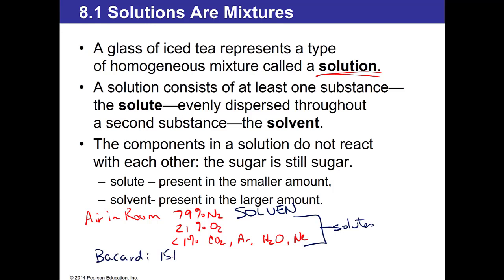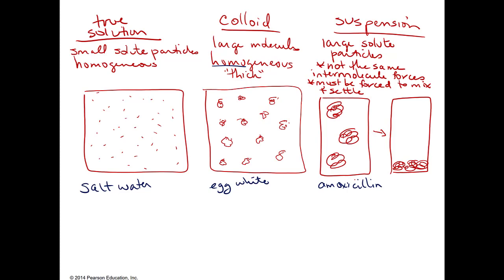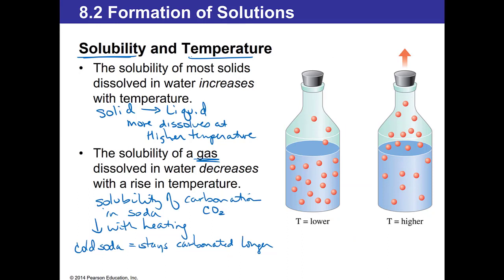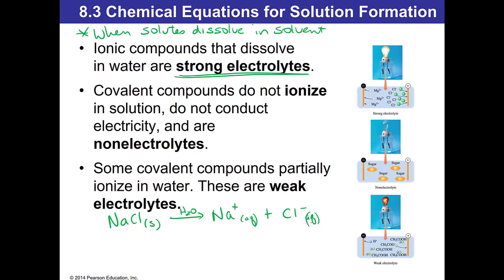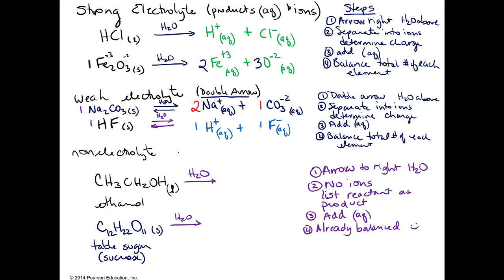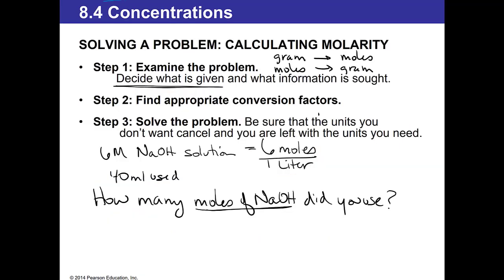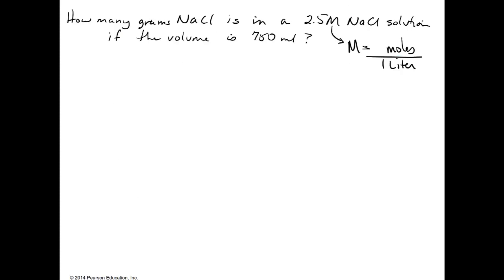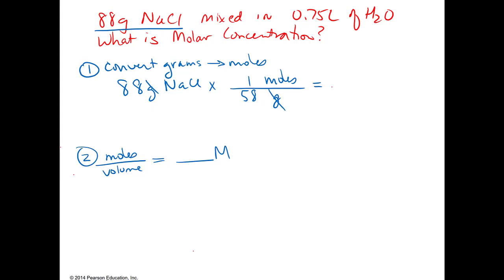CHM 130 Chapter 8 Solutions electrolyte demo through percent solutions